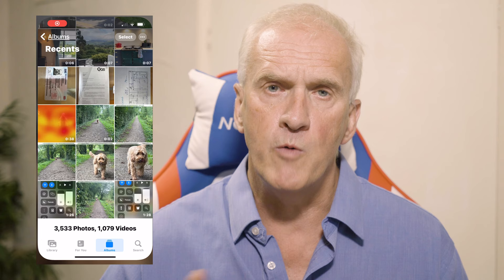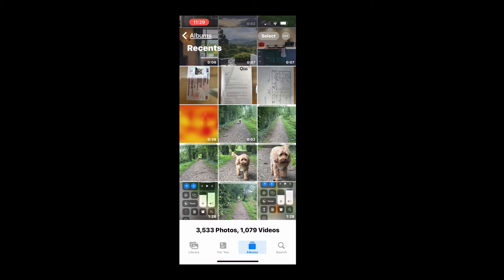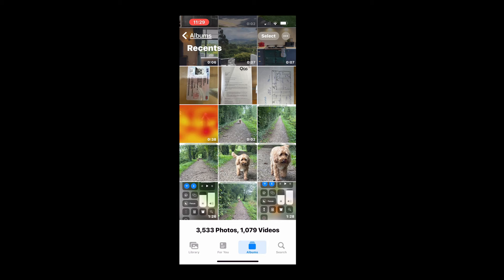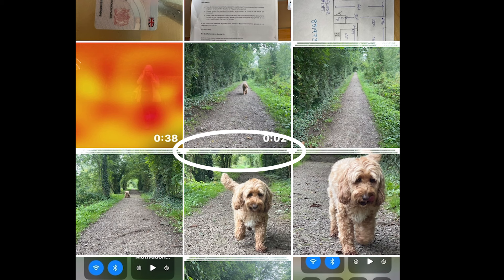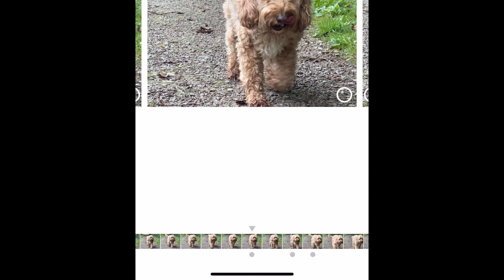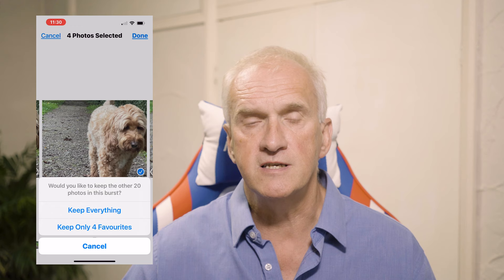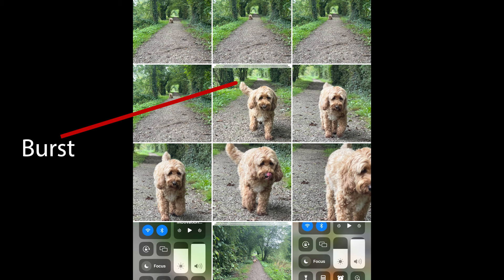Never Miss the Perfect Action Photo using just the Camera on your SmartPhone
This video is the fourth of a series of videos to help you get the most from your iPhone camera.  In this video I cover how to use Burst mode so you can capture the perfect action shot every time